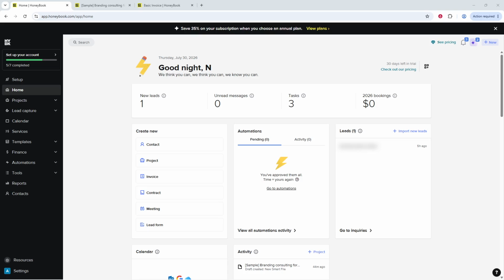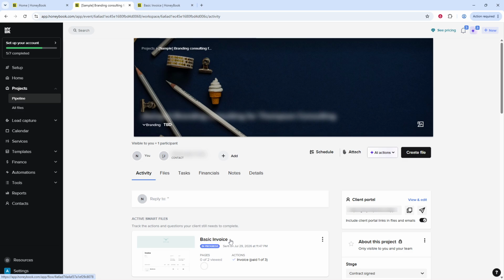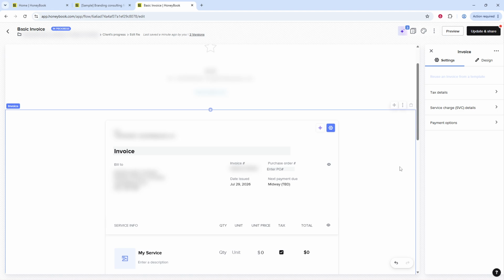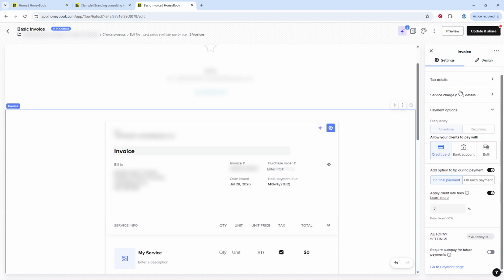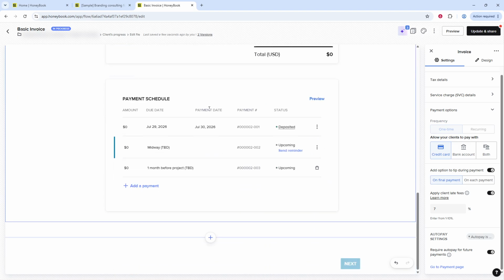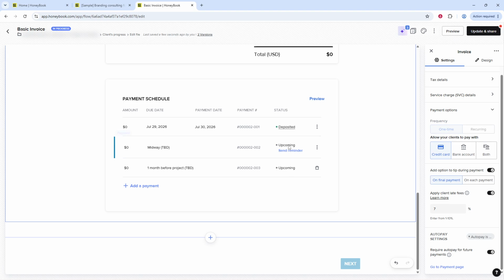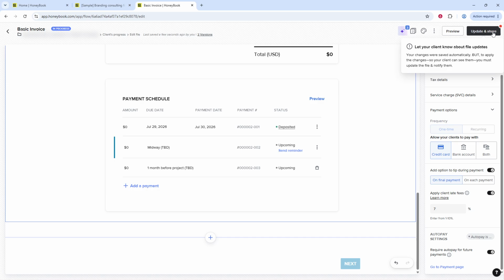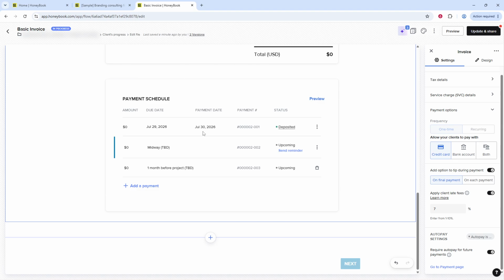How to Require Autopay in HoneyBook [2026 Full Tutorial]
In today's video, I'll show you how to require Autopay in HoneyBook step by step. Whether you're collecting recurring payments, reducing missed invoices, or simplifying your payment process, this guide will help you require Autopay for your clients in HoneyBook.

You'll learn how to enable Autopay, configure payment settings, require automatic payments for invoices, review your payment preferences, and streamline your billing process.